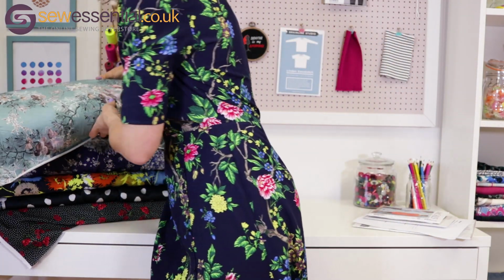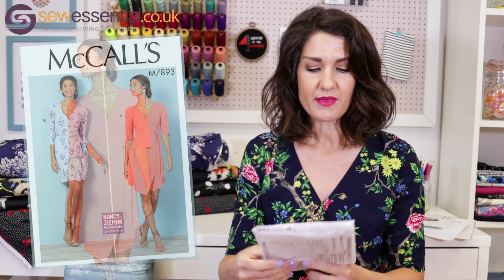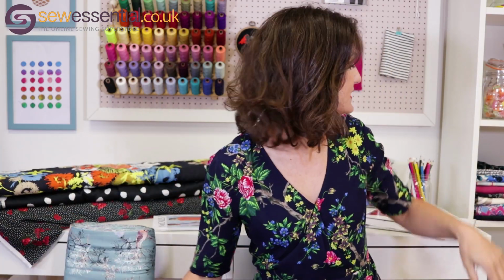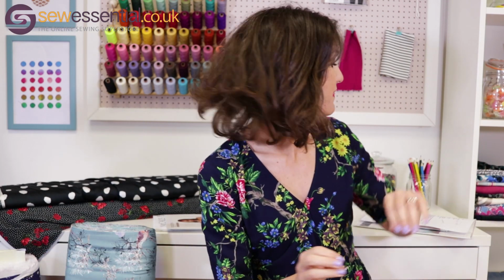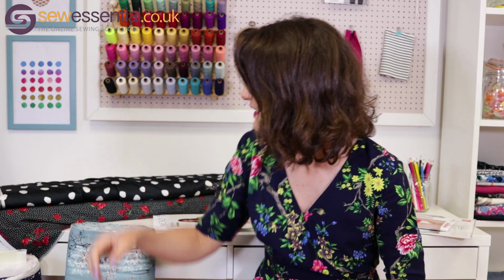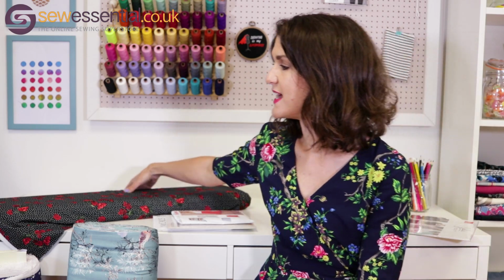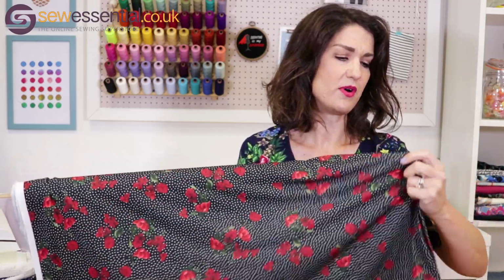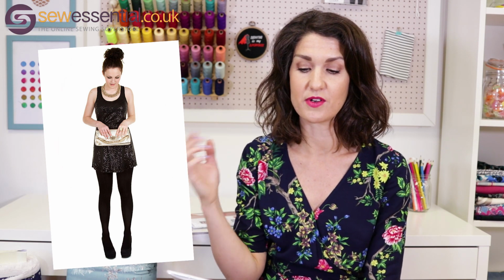Fabric Haul August 2019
It's fabric haul time folks, I've got a pretty viscose fabric, a crepe de chine, a polyester and some jersey fabric to share with you too. As always I'll make suggestions for sewing patterns you could pair them with.